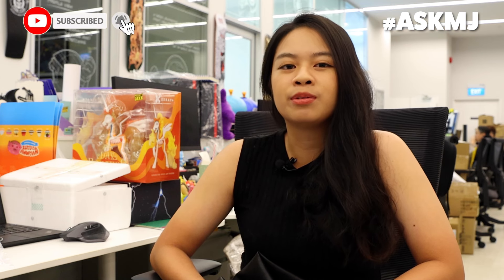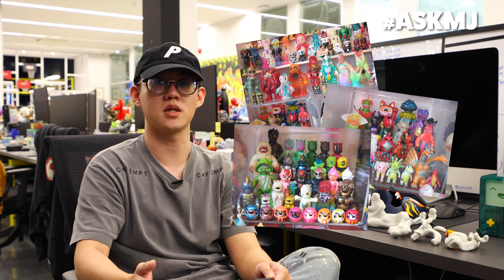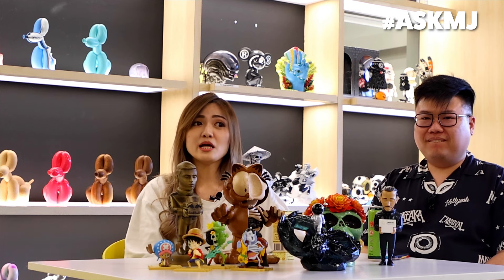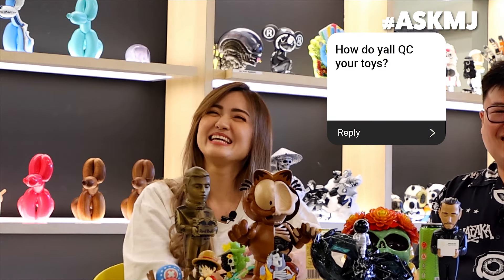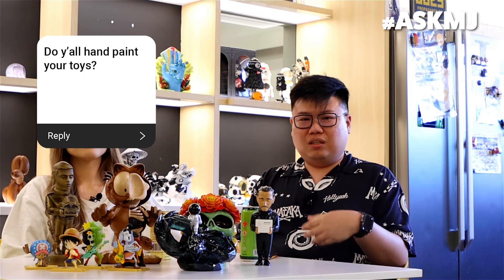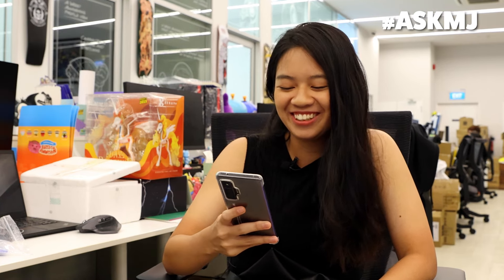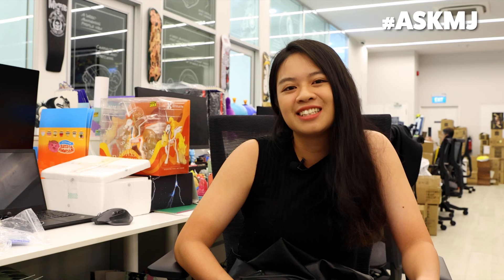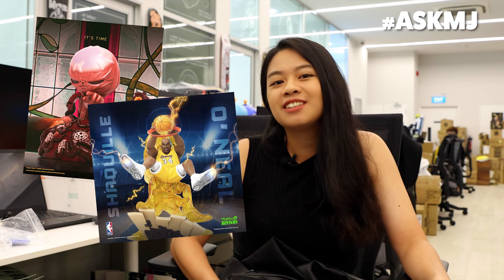Vinyl and Polystone: All you need to know | Mighty Jaxx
Ever wondered how vinyl and polystone art collectibles and toys are made? Our in-house product developers are here to answer all your questions!
ASKMJ is a video series produced by Mighty Jaxx to engage our followers and provide you with more insights into the magic that happens behind the scenes.

Look out for more question polls on our Instagram stories to drop us your questions!